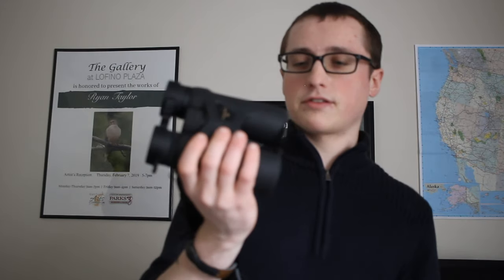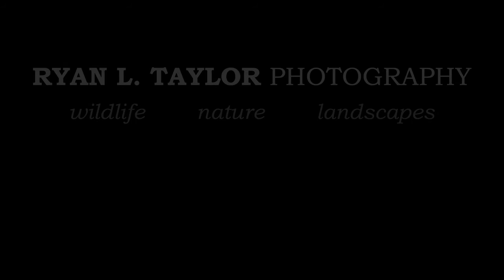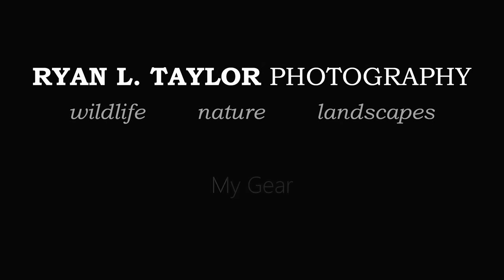My Gear (2019)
For a shorter write-up of this list, here is a link to the gear page on my

I didn't just wanna list the gear I use in a blog post or just name off the items in a short video. I was looking to describe each piece in brief about what they do and provide some tips on how they function. I also share several anecdotal of moments and images created with these pieces of kit. Naturally, all of this will make for a longer video.

The too long, didn't watch summary: Gear isn't everything, and it is nice to have options and duplicates for pieces of kit.